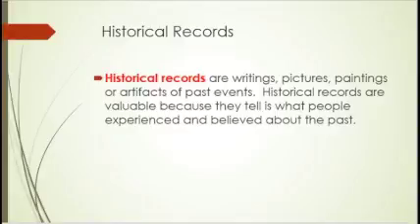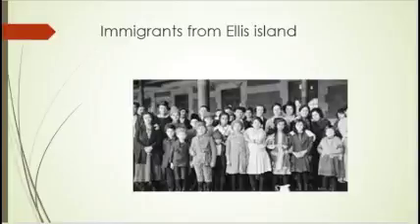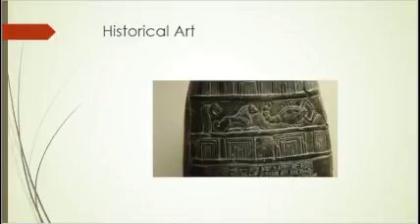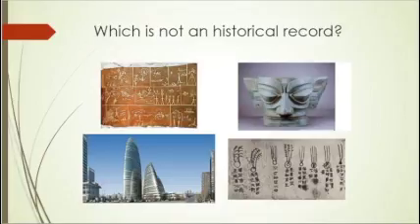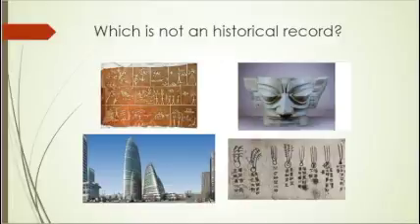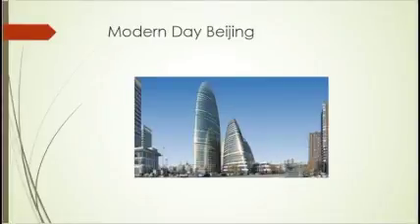2ED6564A 36C1 43B3 9742 F16A788ABC12